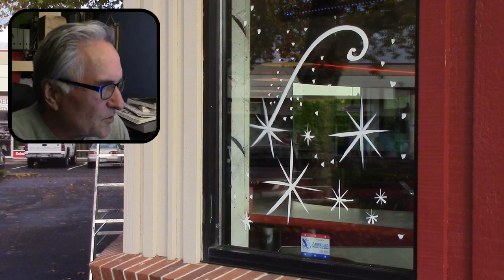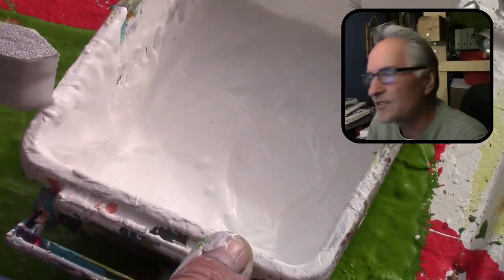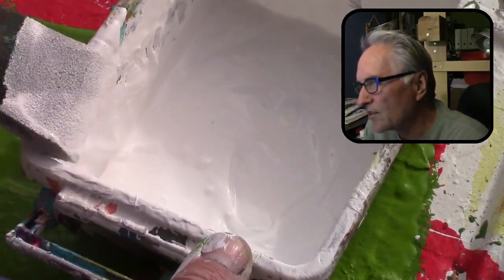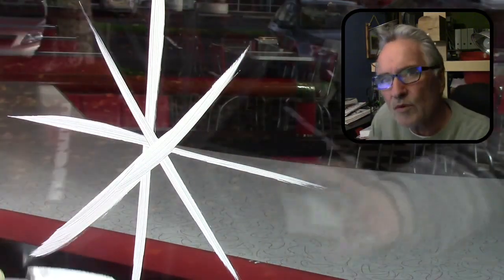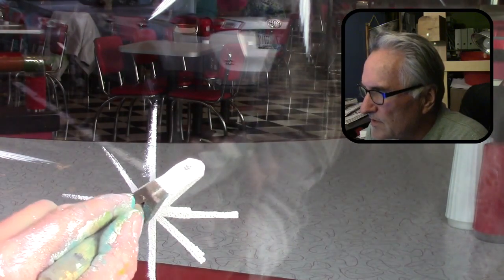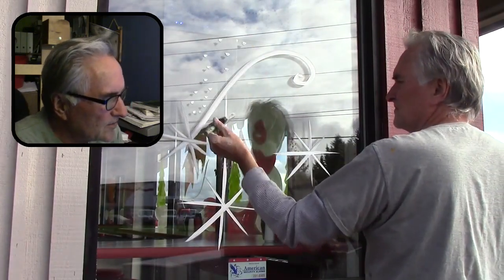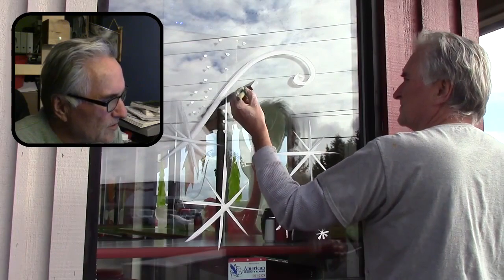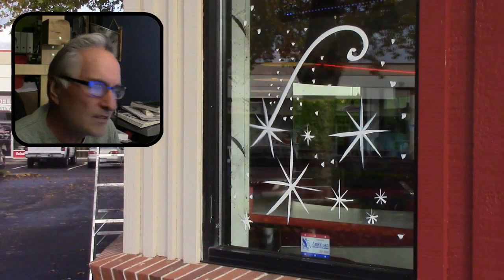Painting Windows (magic)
I am painting magic! ..or I also call it pixie dust or sparkles.